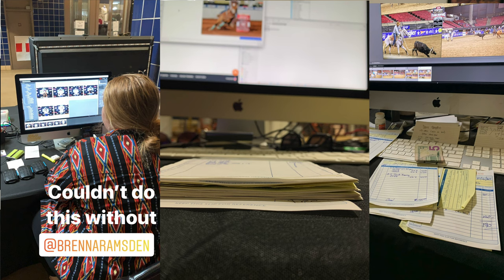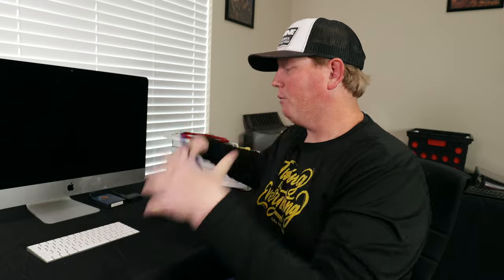Setting up a Print Station to Print Photos Onsite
Printing onsite is one of the very best things you can do for your photography business. Especially if you're shooting events but this could work for other types of photography too. My friend shoots motocross and sets up a similar booth system and get's great results.